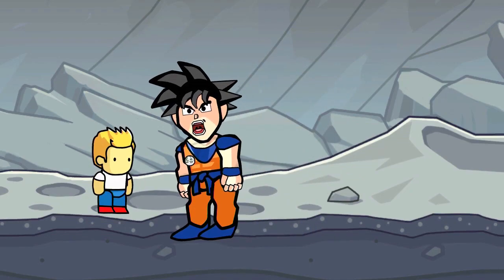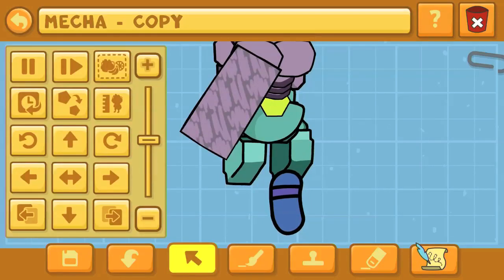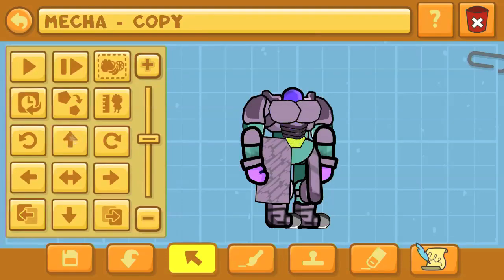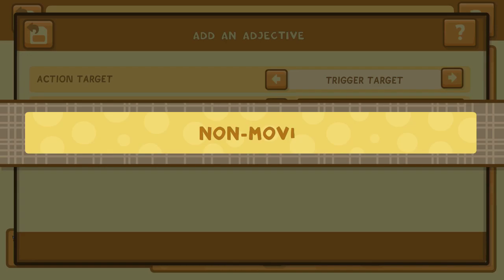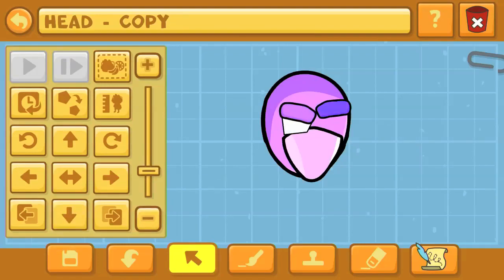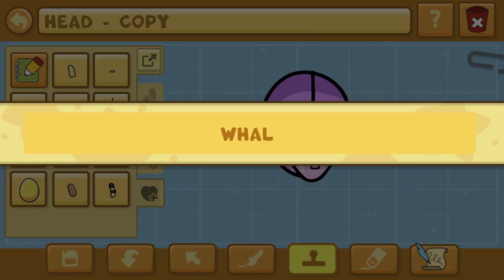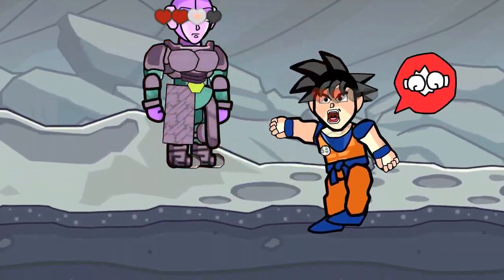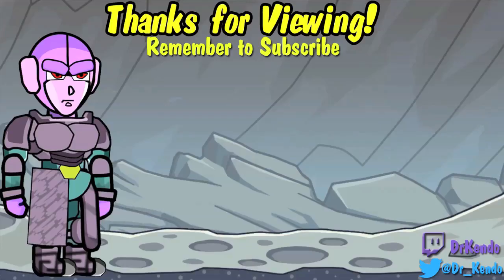Scribblenauts Unlimited 258 DRAGON BALL SUPER Hit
Hit from Dragon Ball Super in the Scribblenauts Unlimited Object Editor!

JE Sentry